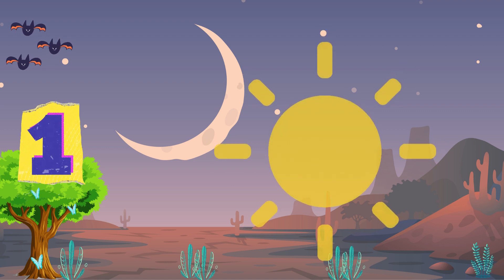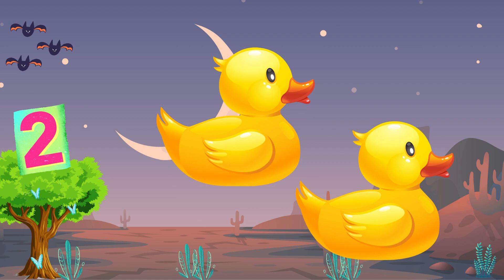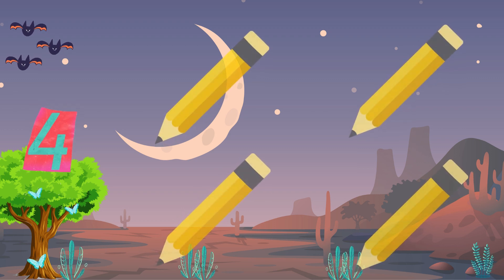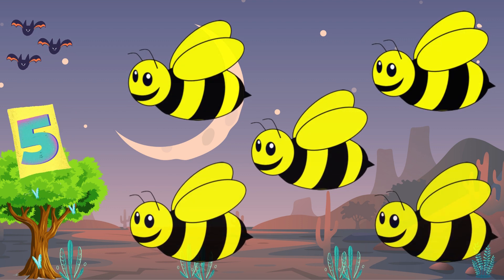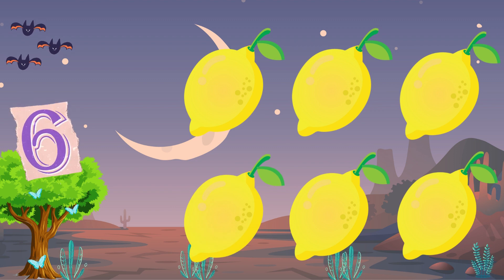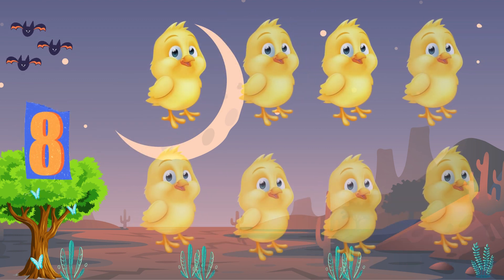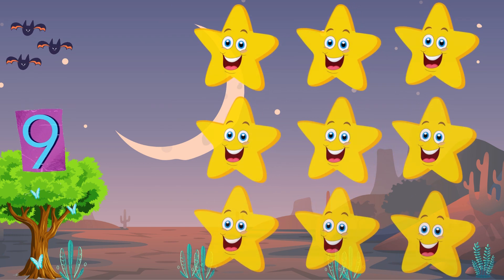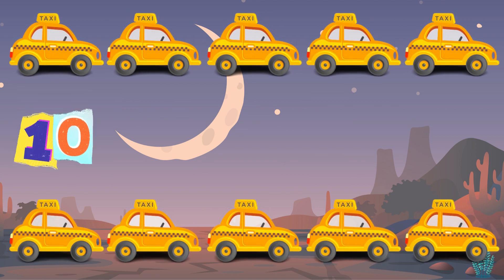The 123 of Yellow Things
Welcome to "The 123 of Yellow Things"! In this fun and entertaining video, your little ones will learn to count from 1 to 10 while exploring a world full of yellow objects.

From cute yellow ducks to yummy yellow bananas, your kids will love counting along with our friendly narrator as they discover all sorts of different yellow items. With colorful animations and playful music, this video is sure to keep your child engaged and entertained while they learn.

Whether your child is just starting to count or is looking to practice their skills, "The 123 of Yellow Things" is a great way to make learning fun. So sit back, relax, and get ready to count to 10 with some of the brightest and happiest objects out there!